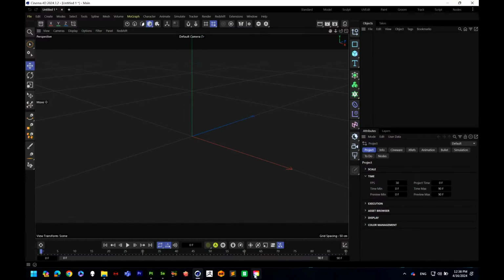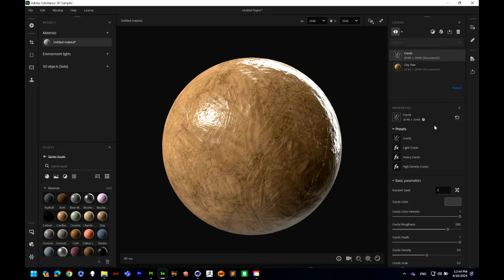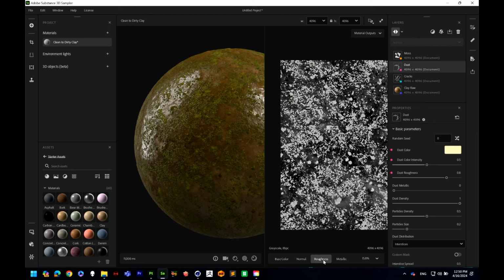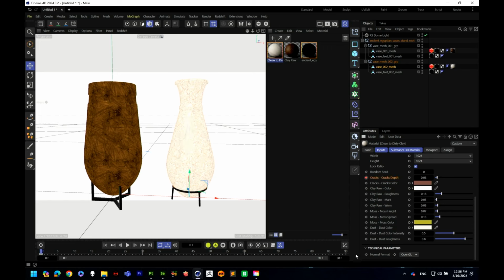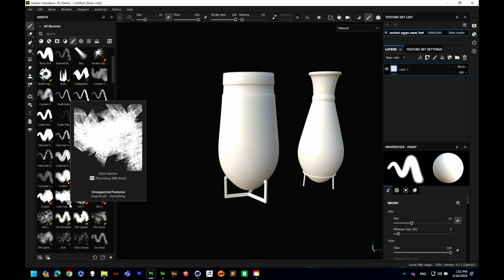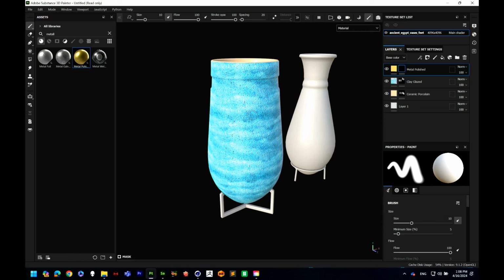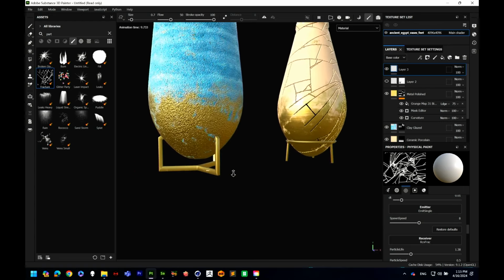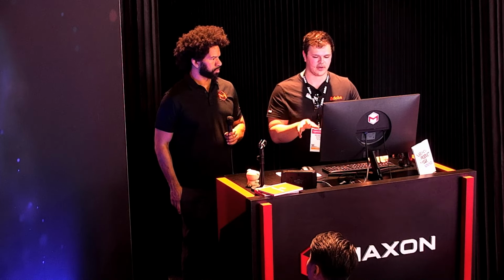Nicholas Sharma | Animating and Morphing materials with Substance 3D | NABshow 2024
Learn how to animate material properties using the new Substance3D integration with Cinema4D and Redshift with Senior Industrial Design Evangelist at Adobe, Nicholas Sharma.